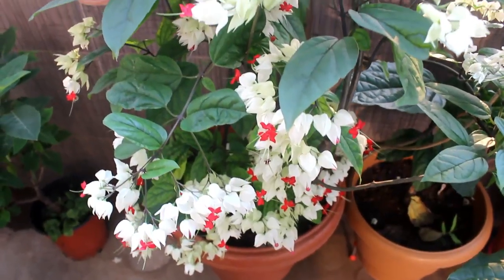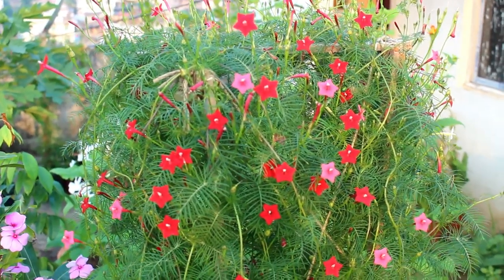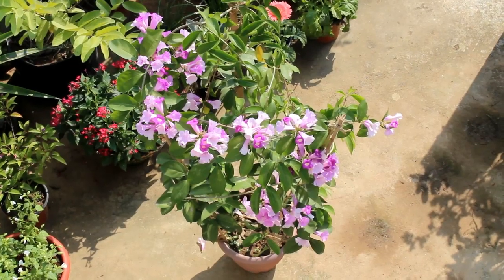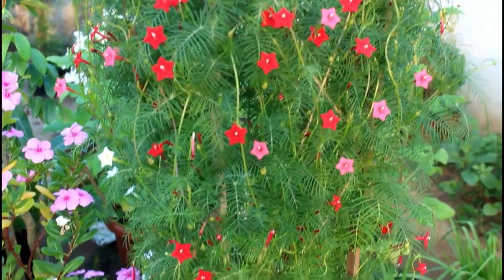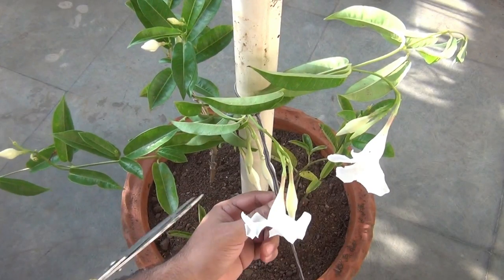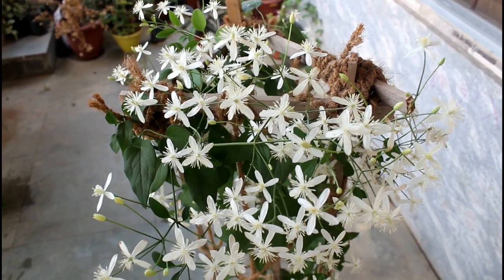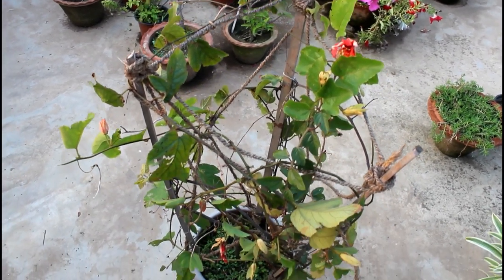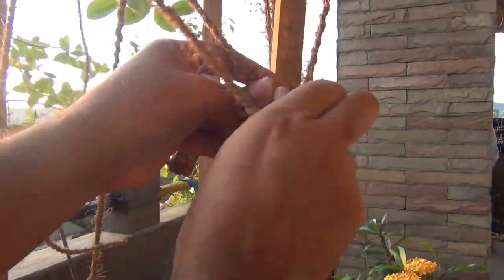CHEAPEST DIY Trellis for Vines and Climbing Plants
How to Build Trellis for Vines - Looking for DIY and Cheap trellis for Vines and Climbing plants? Well, here I have shared some ideas and these are the Cheapest trellis that you can build for your climbing plants. Cheapest, yet very simple ideas so that anyone would be able to do it very easily.

You just need few pieces of either wooden stick or bamboo and coconut coir rope or any other rope. Whether you are growing any flowering climbing plants or vegetables like cucumber, bean, tomato, squash etc., these DIY Trellis would work really very well. But for heavy vegetables like Watermelon, Pumpkins, Bottle gourd etc., we would need much stronger Trellis so that wind is not going to trouble the plants. I would share more trellis ideas for vegetable garden very soon.

We all love climbing plants but often find it difficult to provide them space to grow well. But after watching this video, you would realize how easy it is to grow vines and climbing plants even in less space. As of now, I have more than 10 climbing plants and I always grow them in the same way so that they can't trouble my other plants :-)

Give it a try and I hope you would love it :-) If you have any questions, please let me know and I would get back to you ASAP! Thank you very much for watching and have a great day :-)